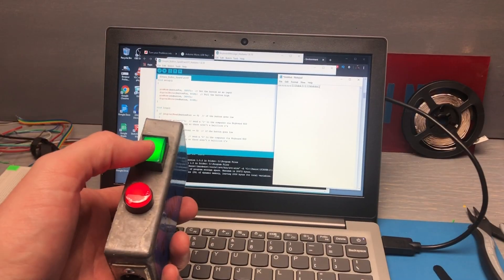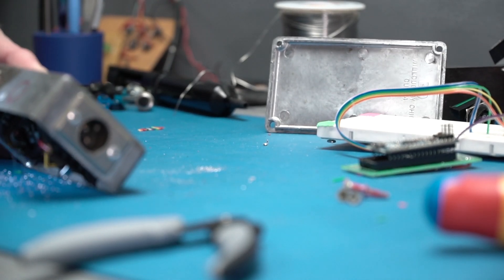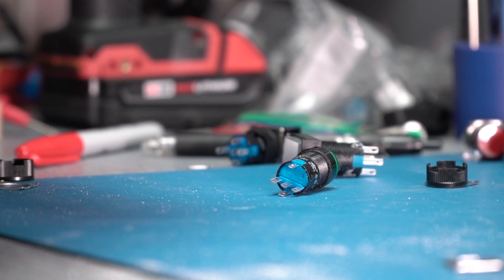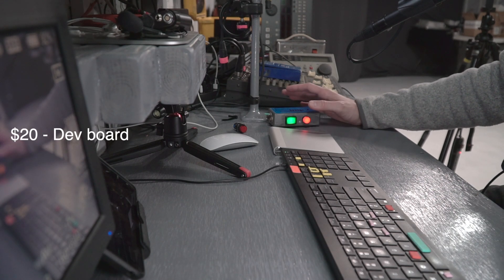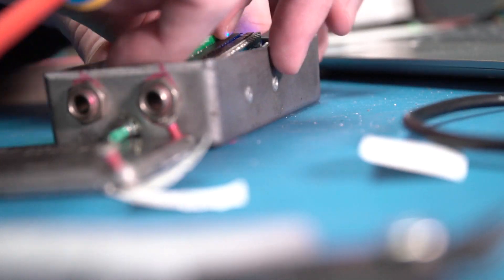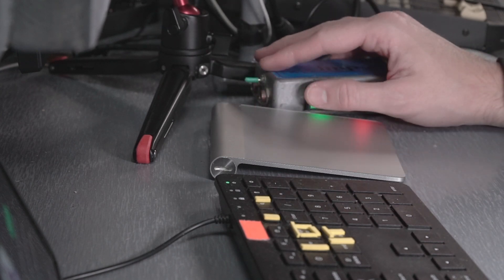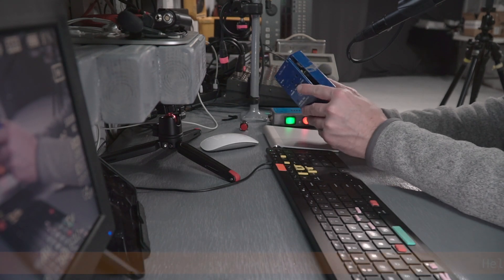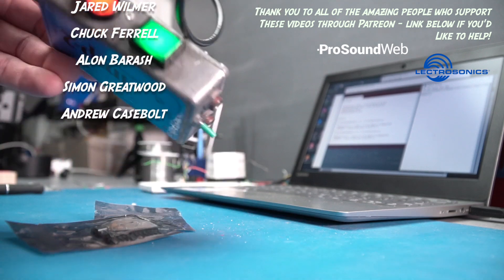DiY Custom USB Controller how to Video - Works w/ FCPX & ANY Editing Software, DAW or NLE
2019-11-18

In this video we're taking on an easy usb controller project that you can make at home and customize to fit your workflow. There are loads of projects like this online, on YouTube and I wanted to show one here on the channel. A quick two button play and stop controller  is a great project that can be made to work with any software.

Leave a question below if you have one, all of the stuff you see in the video is linked below and on the

Arduino Micro
Backlit LED Buttons
Hakko Soldering
Step Drill Bits
3M VHB Foam Tape
ESD Soldering Mat

- Try Kindle Unlimited.

This video was made possible with the following product support from industry friends:

Get your NAME on the Founders Wall or in the credits by supporting the channel directly here:

Audio support for the channel is provided in part by Lectrosonics Wireless - find out about the PDR Recorder I used in this video @